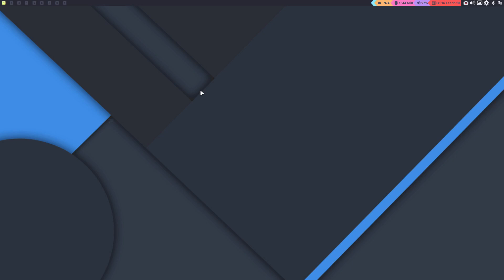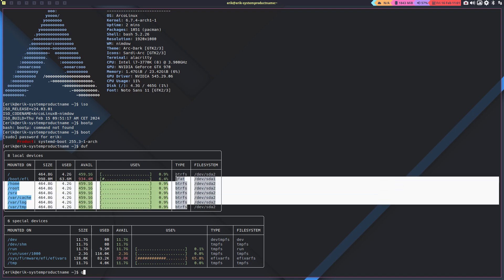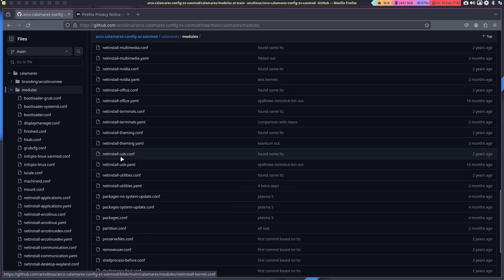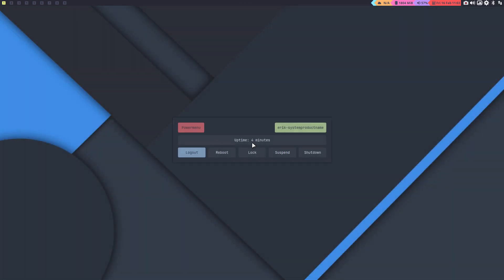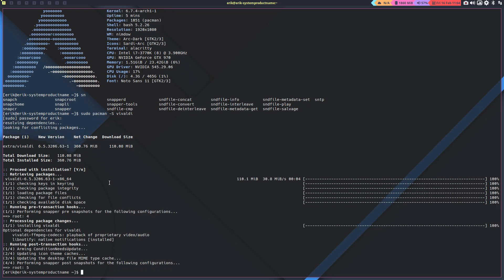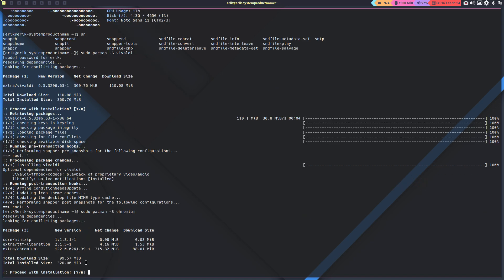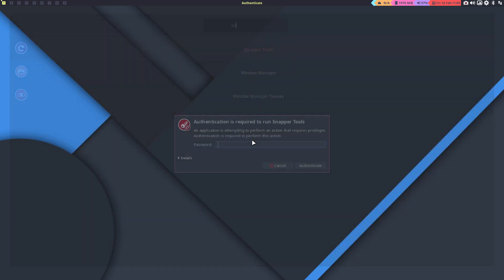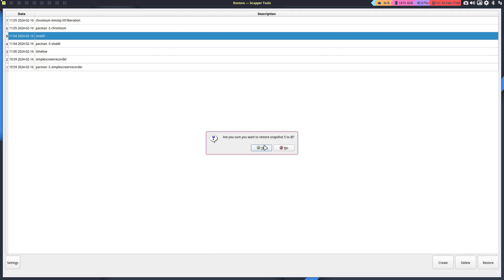ArcoLinux : 3875 BTRFS - choose timeshift or snapper to be able to go back one update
CORRECTION: since I have not choosen GRUB but systemd-boot I can not go back to a previous moment in time - systemd-boot does not have that

CALAMARES  - choose either timeshift or snapper when using the BTRFS format system
so you can go back if one of the updates breaks your app/system

later I typed "togrub" in a terminal - rebooted and all the snapshots were there